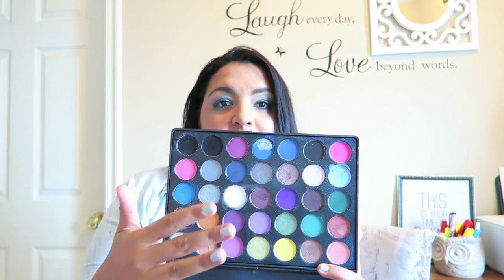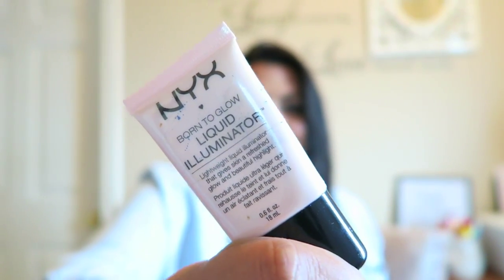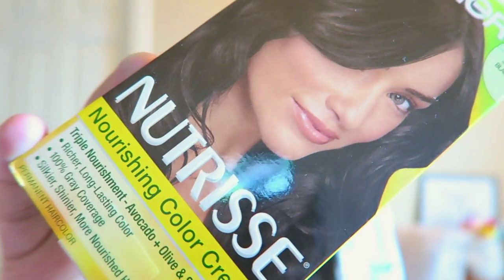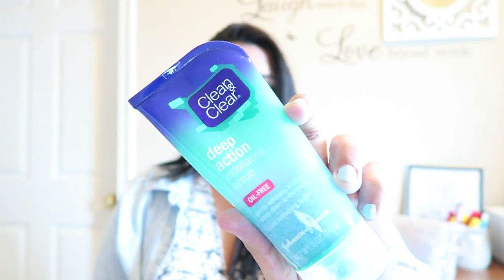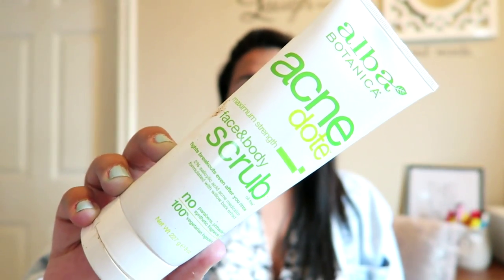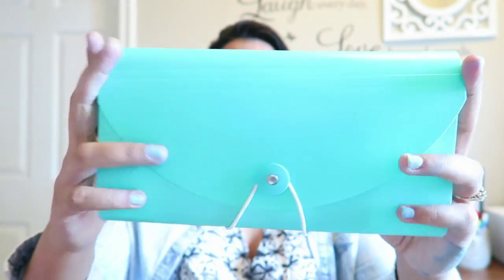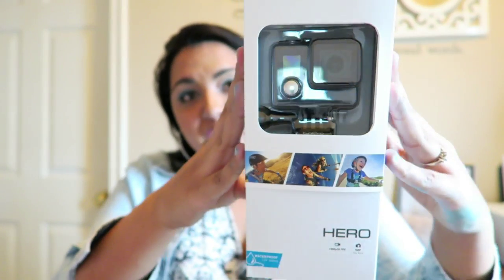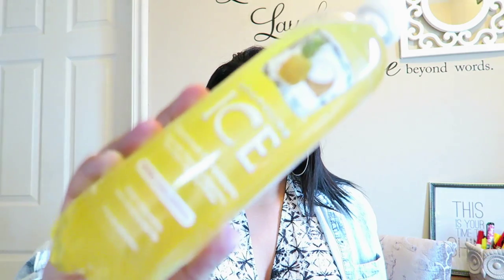MARCH FAVORITES 2015!!!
Hi beauties!!! 1080P for better quality : ) These are my favorites for March with some Bloops! A little beauty & a little random! I hope you enjoy watching!

Products Mentioned:
MORPHE PRO PALETTE-35S-35 COLOR SMOKEY EYE
MAYBELLINE- Fit me! Matte + Poreless- Soft Tan
MAYBELLINE Great Mascara-Curved Very Black
NYX- Above & Beyond Full Coverage Concealer- Beige
GARNIER HAIR COLOR- Soft Black
GARNIER SHAMPOO/CONDITIONER- Triple nutrition
PSSST-Dry Shampoo
SINFULCOLORS- Cinderella
CLEAN & CLEAR- Exfoliating Scrub
OLAY FRESH OUTLAST-Cooling White Strawberry & Mint
ALBA BOTANICA- Face & Body Scrub
AVEENO- Stress relief body wash lavender/chamomile/ylang-ylang
AURA CACIA- Eucalyptus shower tablet
TARGET- Dollar Spot Mini Accordion
TARGET- Pink Pepper Spray
TARGET- Black & Decker Cordless Screwdriver
BEST BUY- GO-PRO HERO
SPARKLING ICE-Pineapple Coconut

I have some really exciting videos coming your way!!! Never forget you are Fearless & Beautiful!

YOU ARE FEARLESS & BEAUTIFUL! XOXO